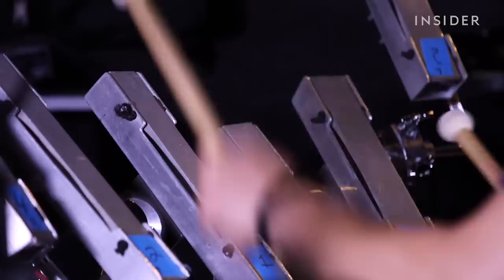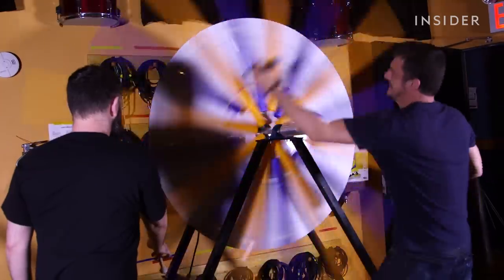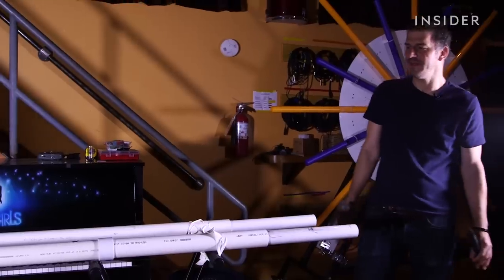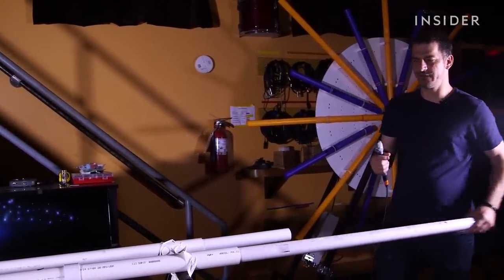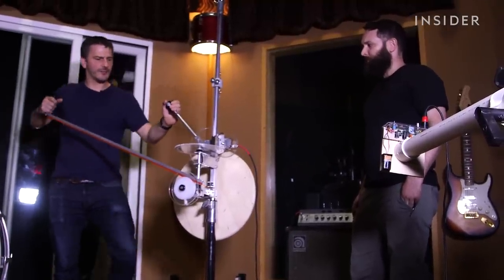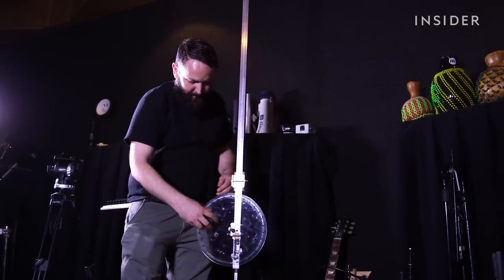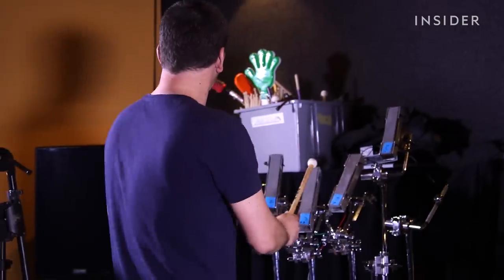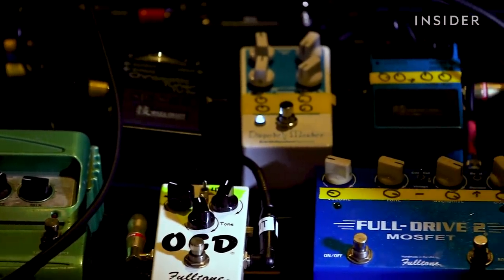How Blue Man Group Makes Their Instruments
When it comes to Blue Man Group's instruments, almost everything is made by hand. PVC pipes and other industrial materials are par for the course. We got to peek inside the studio to see some of the latest creations from the Blue Man team.

Following is the transcript of the video:

Andrew Schneider: These PVC tube instruments, that is a three dollar piece of plastic you can buy at Lowe's and that is part of what's exciting about how would someone, a musical being, look at this for the first time, what would they want to do with it?

Ben Flint: The instruments come about, I think every one is a little bit different. Anybody can bring an idea to the table. Our tone mill was one of our Blue Men that drew a sketch.

Schneider: The concept of this is that you have different tubes and then the length of the tube is creating the pitch, the note. By having two, you can have a chord. Potentially, you can use a stick or you can use another tube that has its own note to create a chord.

This is another piece, another instrument that we're working on for a piece that's being developed about feedback. There's a speaker on one end, there's a microphone on the other end and you, when you put a microphone at a speaker, it causes feedback. And, with the pipe, we can tune it to be different notes. Where the struggle is, is that every day we walk in, the notes are totally different. We're now being inspired by the challenge to try and find a way to make this actually workable and tunable every night.

So we're trying to find an instrument that could drone in a similar way as didgeridoo but, obviously, have different playing aspects and something that was, again, theatrically something that was visual and had a lot of action to it. It's kind of inspired by a hurdy-gurdy style instrument. You're bowing this and then changing the note with this lever.

Flint: Similar concept, we've got two higher strings here, just music wire, something you have on a piano. And, this wheel that you spin, and then very sophisticated, we have zip ties cut to a little over a half an inch. And, when you rotate this, you are plucking the strings and then we have this slider which is fretting and we've come up with our own musical language here, the Blue Men speak in colors and shapes when reading music.

Schneider: So we basically took a vibraphone and split it apart onto a separate sort of playable platform that can be a lot more visual as an instrument. So these are actual vibraphone keys and then there's pickups underneath each one so that we can now run it through whatever fun pedals we want to do - we want to run it through, so.